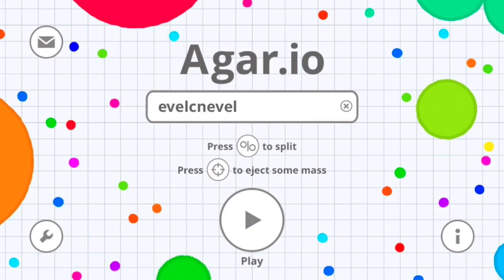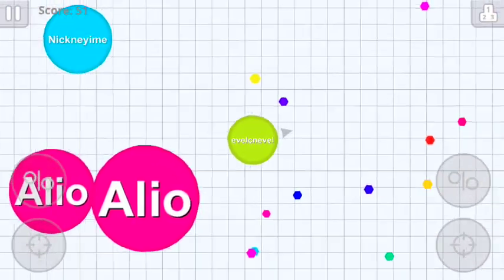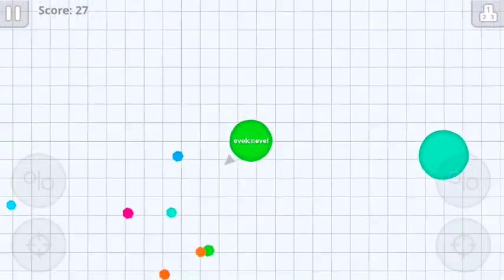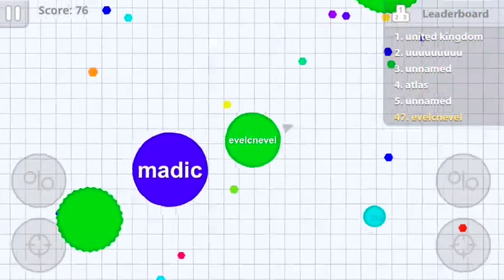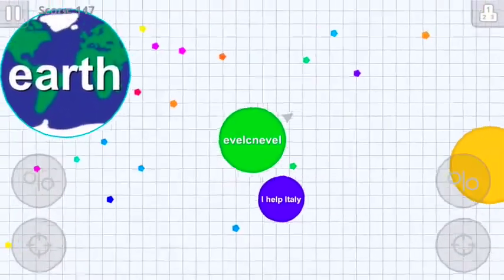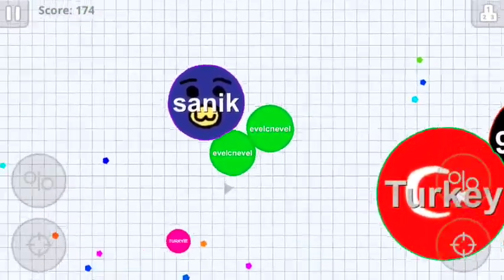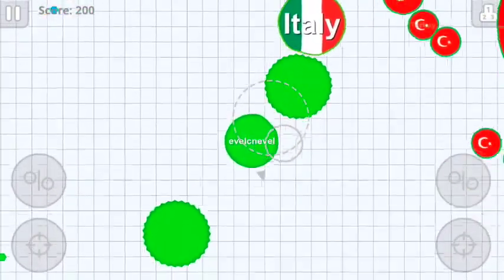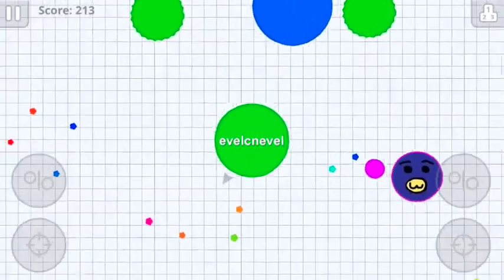Agar.io how too tips and tricks live com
few tips and tricks with Agar.io live com showing you what to do